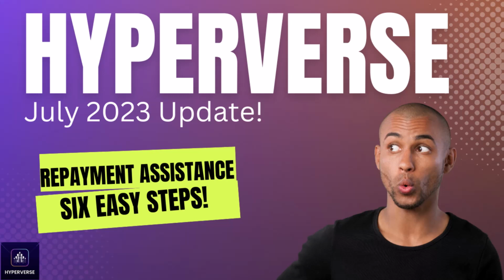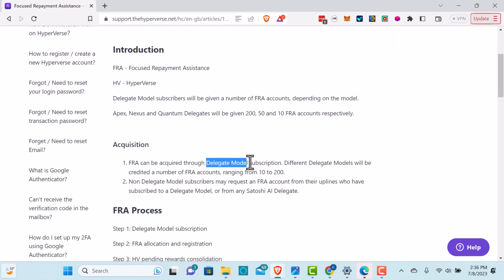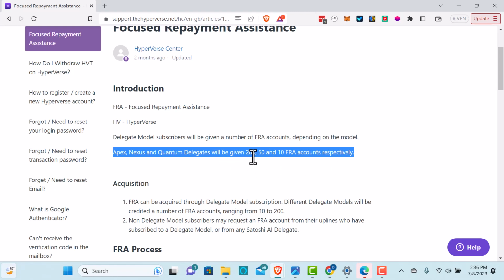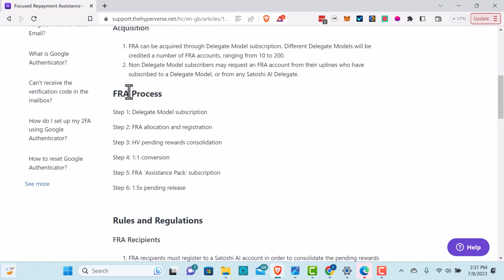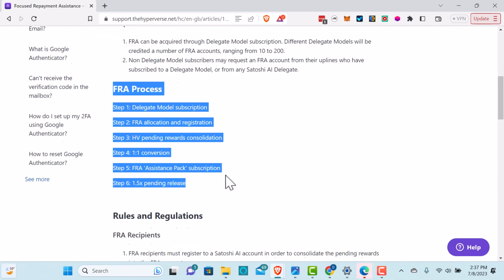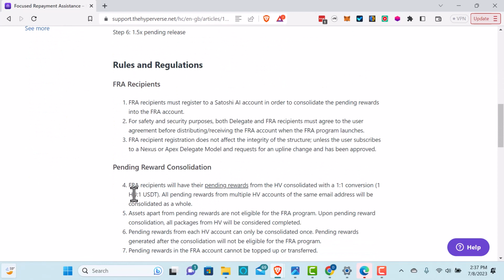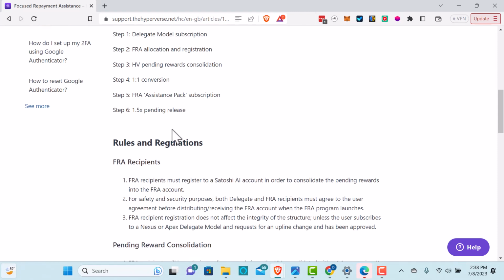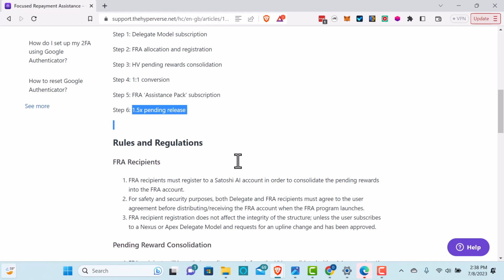Hyperverse Update July 2023: Focused Repayment Assistance!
In this video, we're excited to announce the launch of our new focused repayment assistance program! This program offers borrowers help with their monthly payments, so that they can focus on their studies and future career goals.

This is a huge update for the Hyperverse, and we're excited to share this valuable information. We hope that this program will help you reach your goals and achieve the success you deserve! Thank you for your support!
Focuse repayment assistance program released for hyperverse. This video explains what it is and how to go about claiming. It will also highligh the six step process to claiming getting access to the Hyperverse FRA accounts.